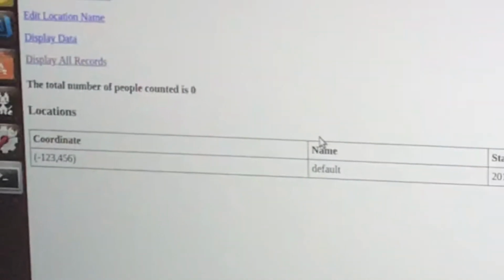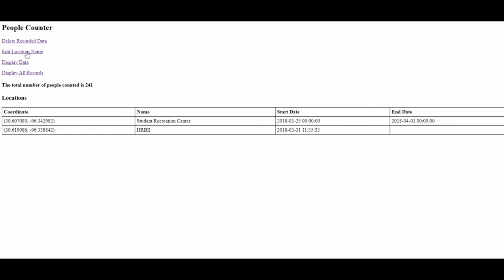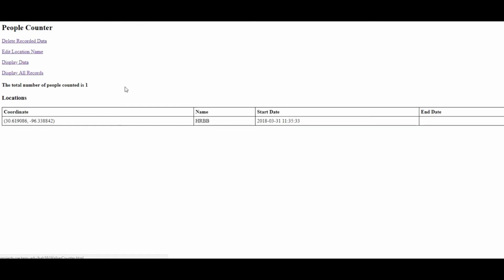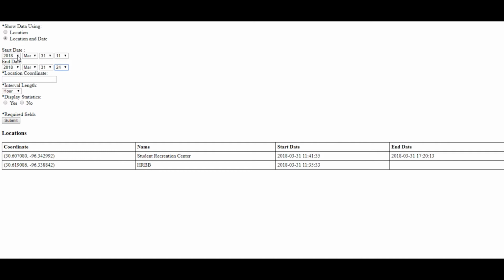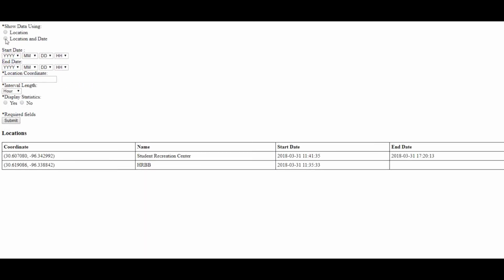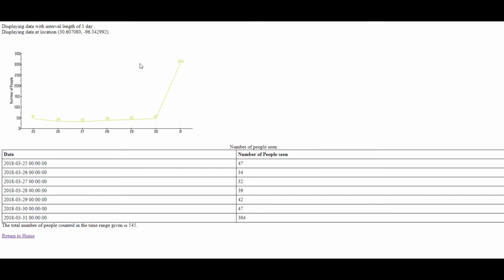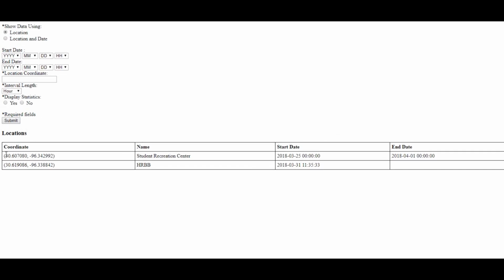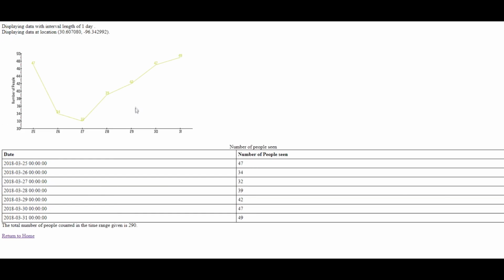Walker Counter: CSCE 315 Project 1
Project 1 video demonstration for CSCE 315. Created by Nathan Brockway, Haley Hutson, Ana Santos Romo, & Nicholas Tiner for TAMU Student Recreational Center.